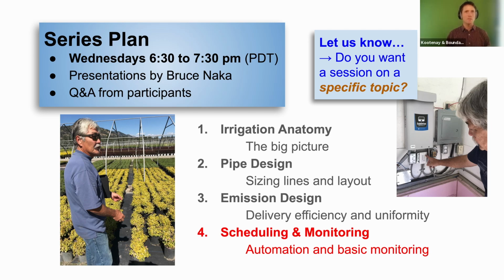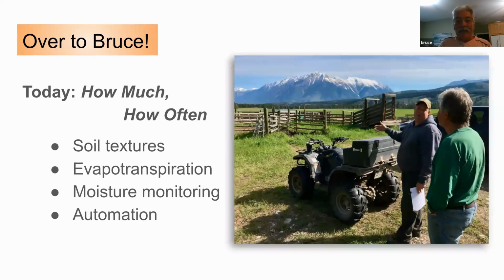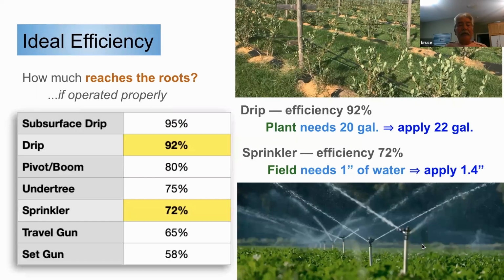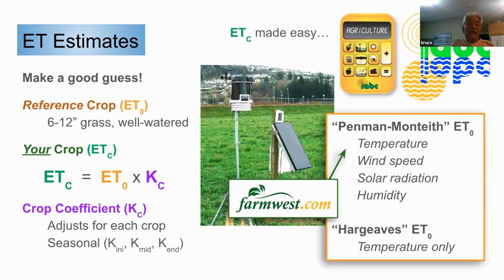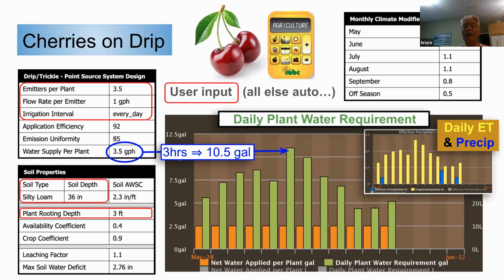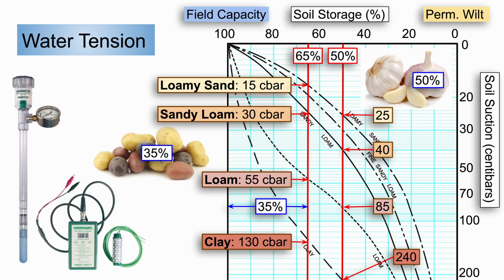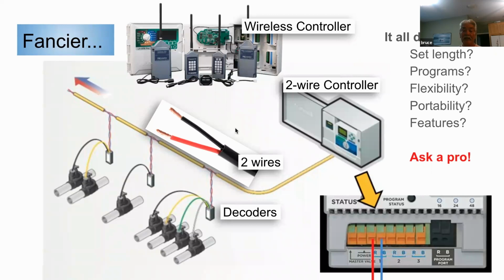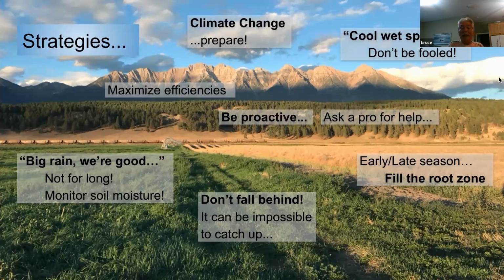Scheduling & Monitoring | Irrigate Better, Part 4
This webinar features specialists Bruce Naka and Andrew Bennett discussing how to save money and optimize irrigation with scheduling and monitoring, including:

* Calculating how much water you need
* Determining when to apply water
* The basics of automation and soil monitoring

Save time, save money and grow more with three other webinars in the Irrigate Better series.

0:00 Intro (Andrew)
1:29 Good Irrigation Review (Andrew)
3:46 $avings with $chedules
4:34 Quick 'n' Dirty Schedule
5:38 Drought Management
6:27 Favourite Guides
7:27 How Much, How Often? (Bruce)
8:23 Scheduling Process
9:19 Irrigation Type
10:27 Know your Flow
11:44 Soil Texture
13:12 Soil Surveys
14:43 Ideal Efficiency
16:26 Soil Water Storage
17:48 No Stress Water
18:19 Rooting Depth
18:54 Evapotranspiration (ET)
19:55 Weather Stations
21:05 ET Estimates
22:15 Crop Type Adjustment (K)
23:29 Seasonal Adjustments
24:53 Effective Rainfall
26:04 Example Schedule - Drip
30:00 Example Schedule - Sprinkler
32:25 Monitoring (validation)
33:28 Soil Moisture
34:54 Dig & Feel Method
35:47 Water Tension Method
37:07 Appropriate Sensors
38:21 Sensor Placement
39:39 Monitoring Schedule
41:32 Automatic Controllers
43:45 Fancier Controllers
44:55 Seasonal Adjust Feature
46:59 "Next Level" Sensors
48:30 Strategy Summary
52:12 Plug: Q&A Session June 23 (Andrew)
53:45 Q&A: Weather Station Gaps (Andrew)
54:22 Q&A: Suggestions for Questions (Bruce)
56:09 Plug: Upcoming videos (Andrew)
56:51 Plug: Water Licenses versus Real Needs (Andrew)
57:33 Plug: Call KBFA!

RELEVANT RESOURCES

IIABC Agriculture Irrigation Scheduling Calculator
— A free online tool that automatically calculates schedules for all types of irrigation system using the Farmwest weather station network:

Chapter 7: Irrigation Scheduling (BC Irr. Mgmt Guide)

BC Trickle Irrigation Manual
— This manual must be purchased from the Irrigation Industry Association of BC

Additional resources can be found at the Climate Change Adaptation Program